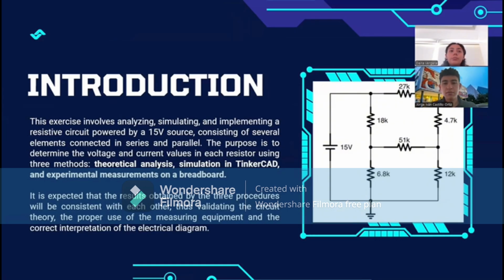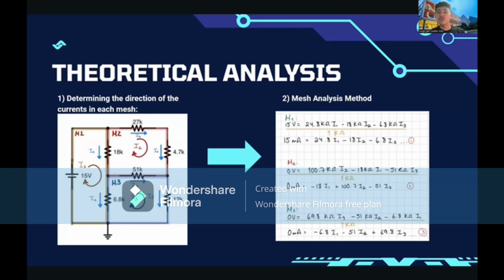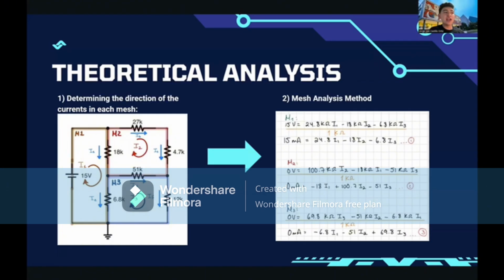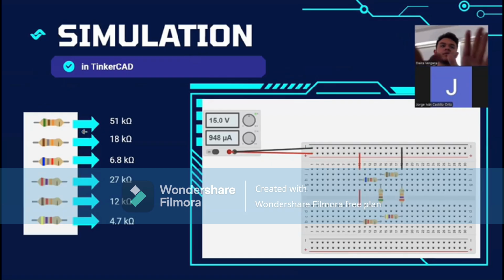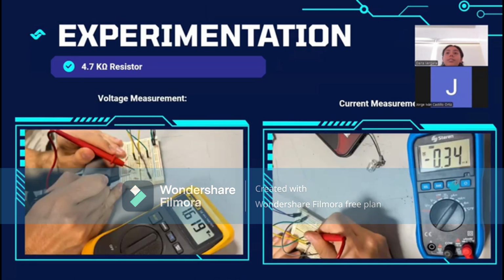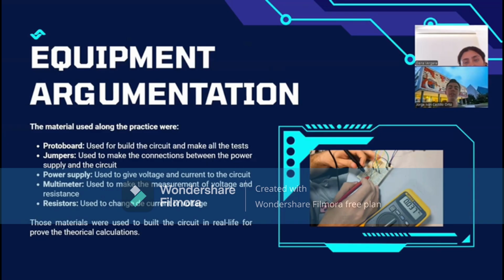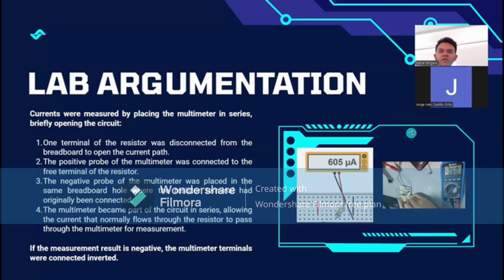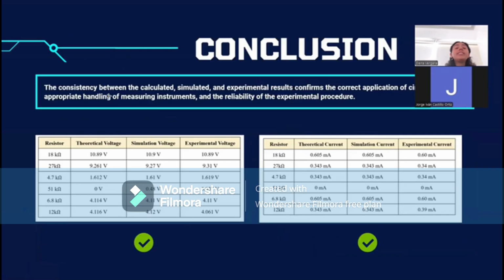Electric Engineering Problem Situation